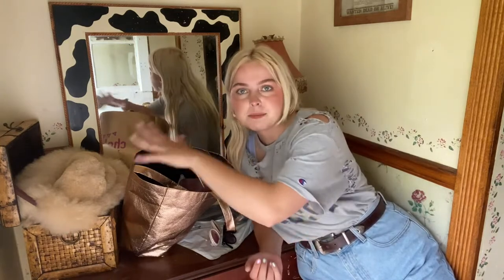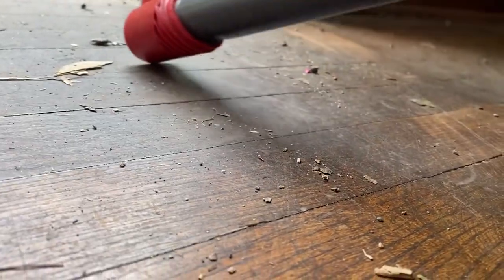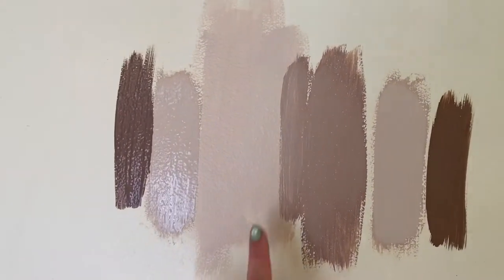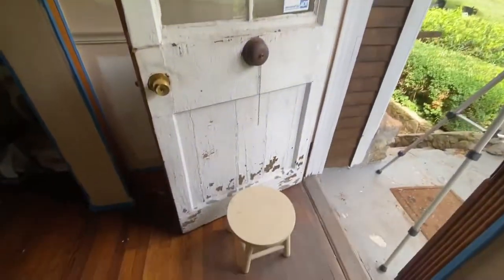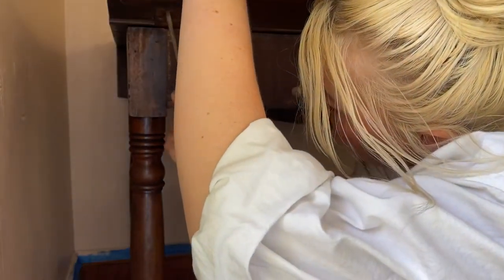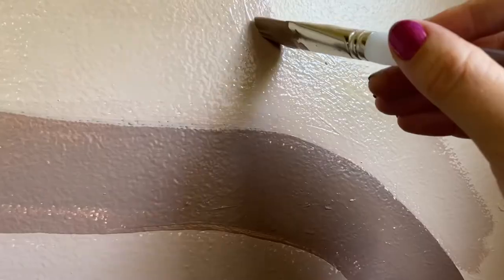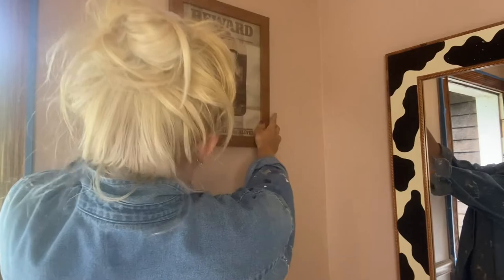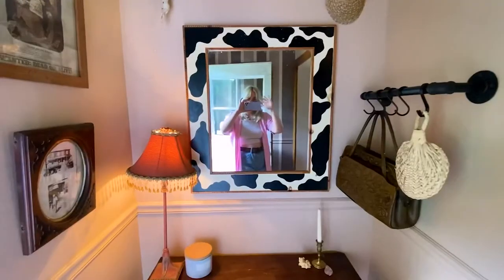Realistic Front Entryway Room Makeover (1800’s Farm House)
Sutton is an eccentric artist who loves mixing old with new.  In her quest for all things vintage she stumbled upon the art of crochet.  Her love of handmade items has turned into an amazing journey of spinning yarn from her own sheep, creating clothes and jewelry.  Yes, not only does she make handmade goods but she is also a farmer.  Taking care of sheep, chickens, rescue cats and soon to be alpacas. Every item created is methodically designed and executed by one young woman in her farmhouse studio.

NEW TO CROCHET?
here’s a playlist featuring all the basic crochet techniques!

MUSIC @shellocity